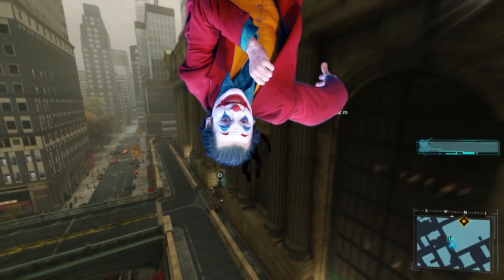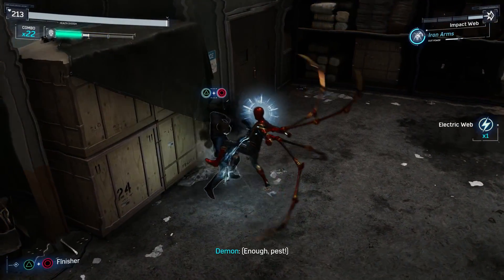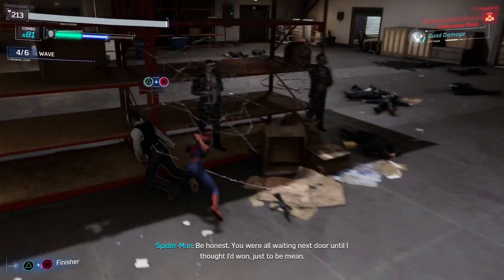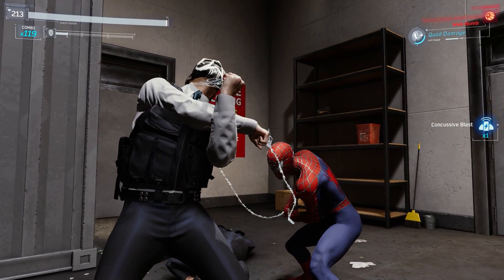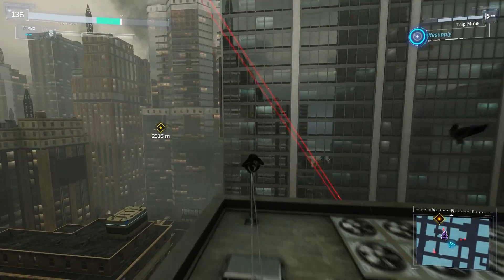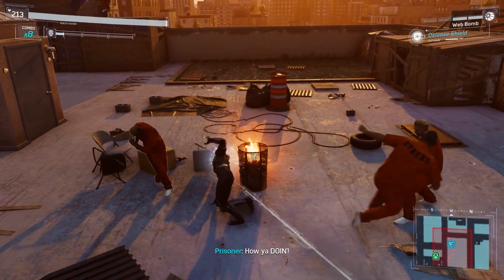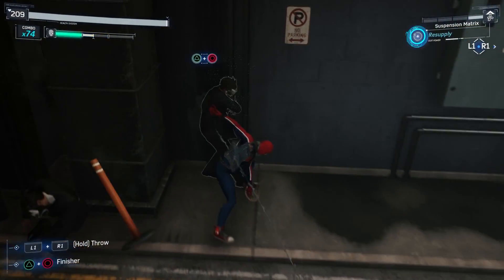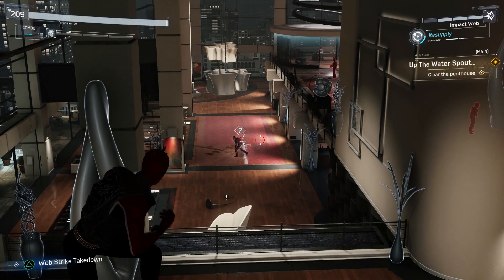5 Best Suit Powers in Marvel's Spider-Man for PS4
Marvel's Spider-Man by Insomniac is a great superhero game that has a ton of suit powers that go with the costumes for Spidey. With hype building around the new Marvel Avengers game, which of Peter Parker's suit powers is the best? It's time to dive in and take a look at the top 5 suit powers in Marvel's Spider-Man for the Playstation 4. I'm going to put some suits in your game... you want suits? Get forgiveness.